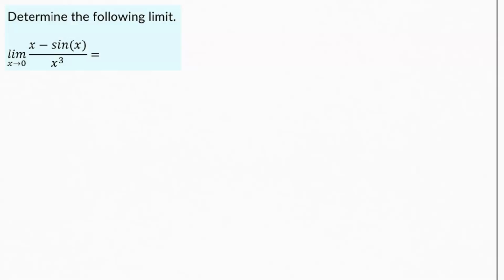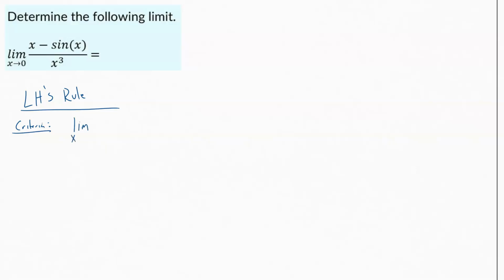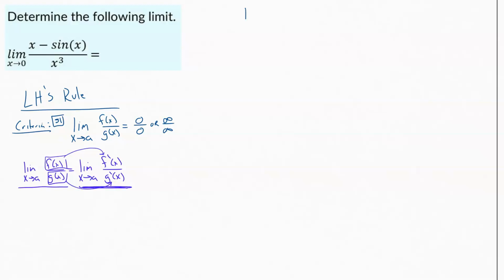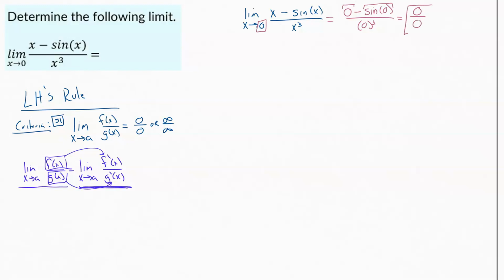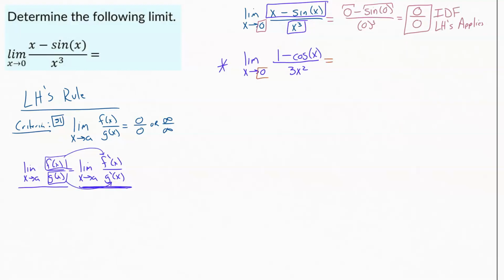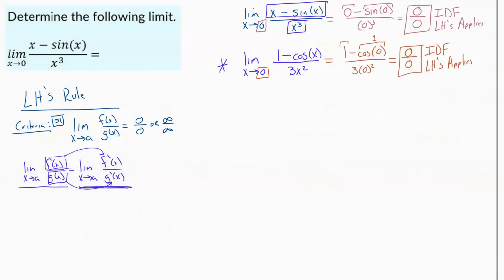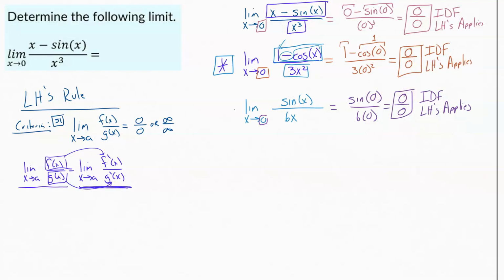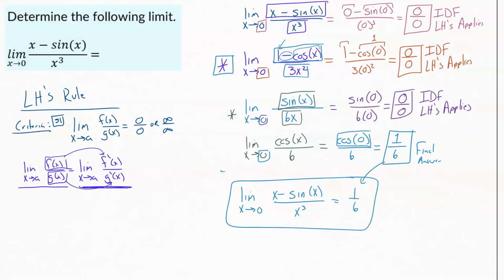AP Calculus AB: L'Hospital's Rule Example 1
An easy to understand breakdown of how to apply the L'Hopital's Rule to determine the Limit of a given function.